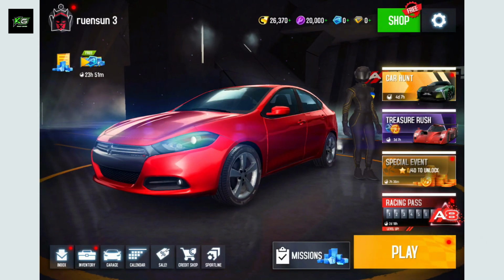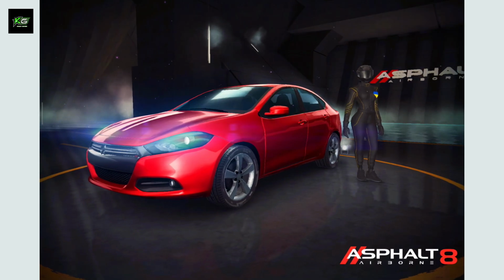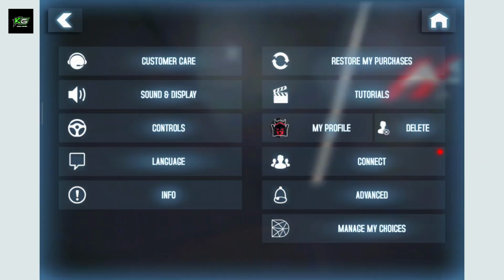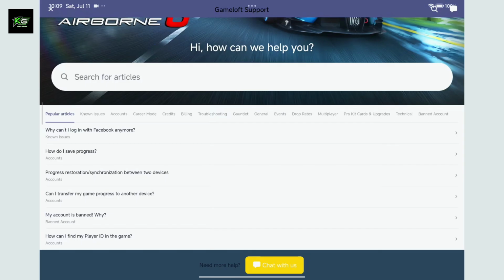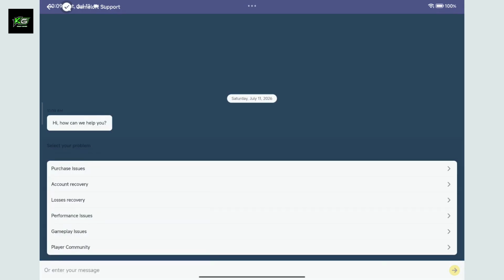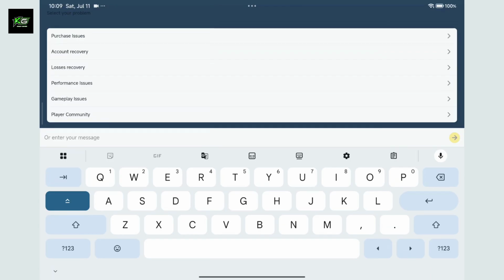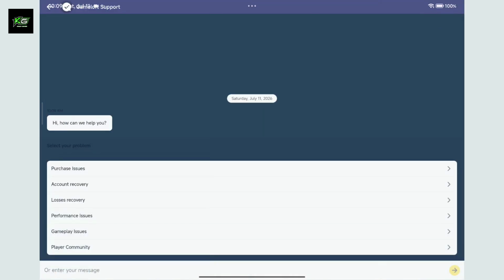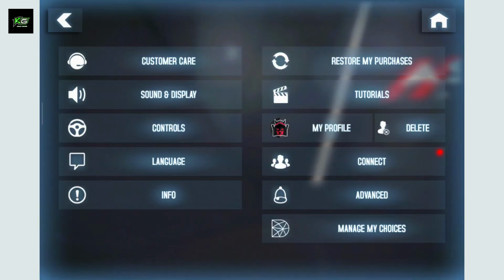How to Contact Support in Asphalt 8 (2026)?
Need help with Asphalt 8? In this step-by-step 2026 tutorial, I'll show you how to contact Gameloft Support for issues such as crashes, missing purchases, account recovery, lost game progress, login problems, or gameplay bugs.

This beginner-friendly guide explains how to access the in-game support section and submit a support request through the official Asphalt 8 Help Center.